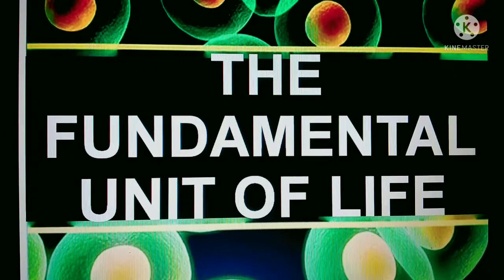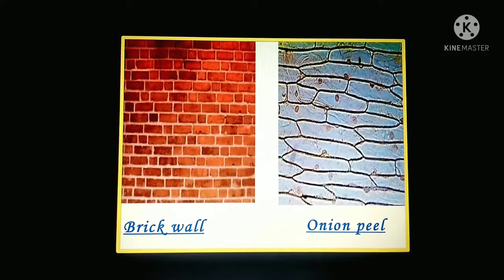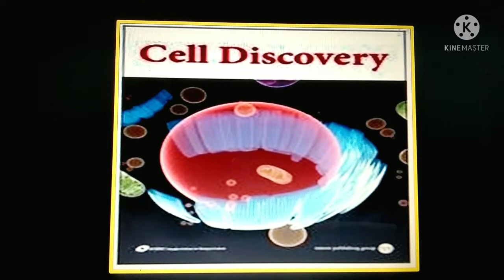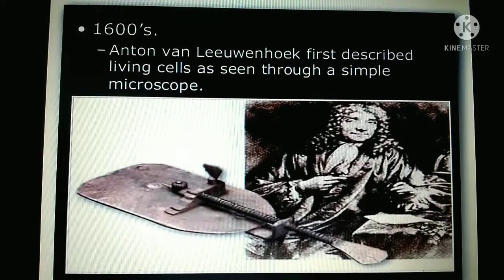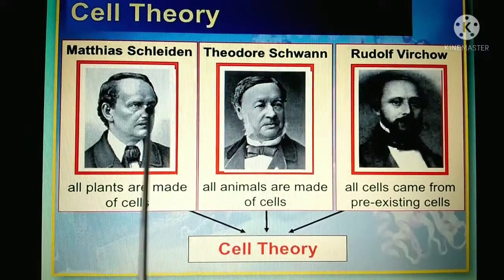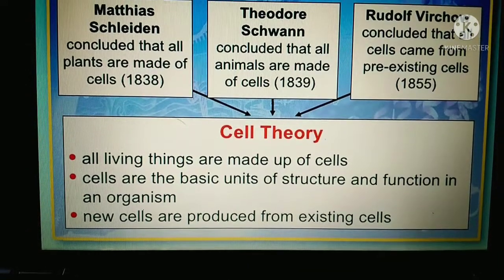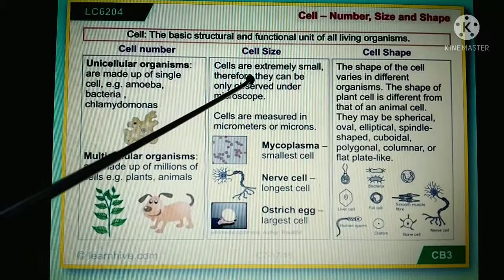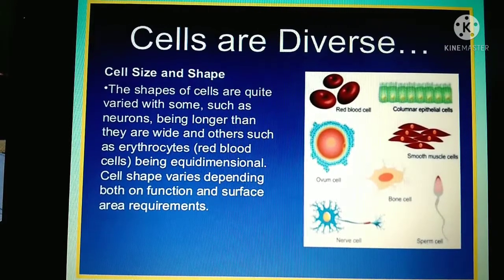Class IX Ch 5: The Fundamental Unit of Life part 1